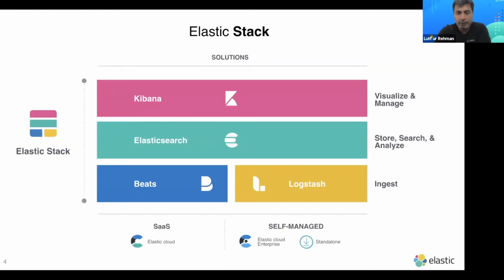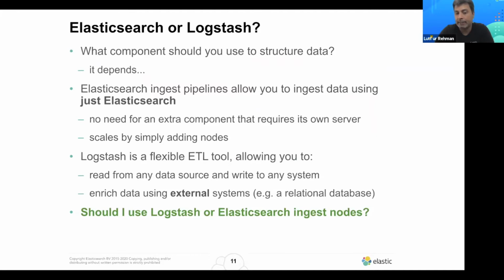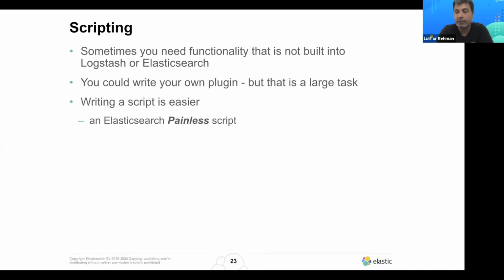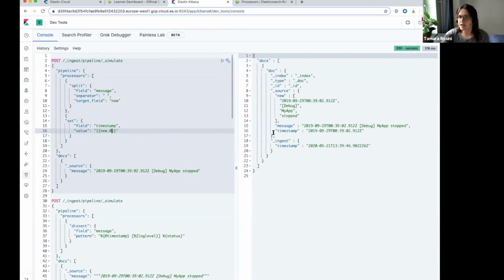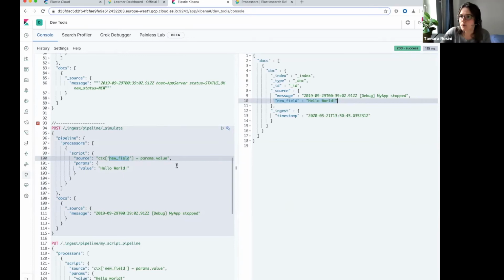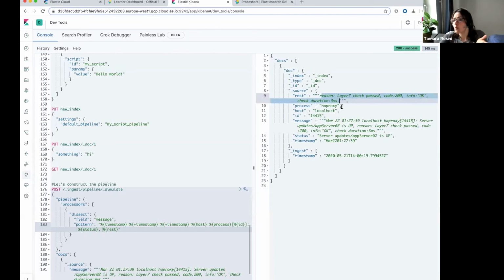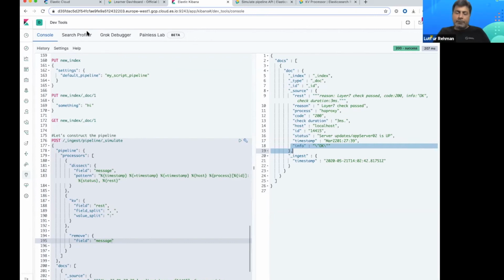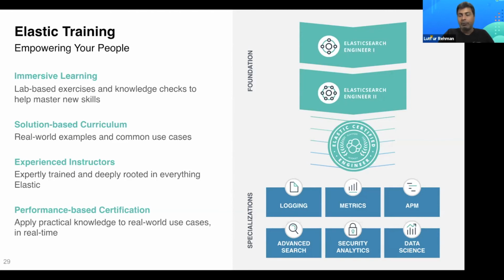Elastic Observability Engineer Training - How to Process & Structure Data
This video will guide you through the new Elastic Observability Engineer course while providing tips on how to structure data properly as an observability best practice.

Properly parsing and structuring your data is an important first step in building an efficient and effective observability solution using the Elastic Stack. Effectively indexing and structuring data into Elasticsearch is critical for establishing efficient search criteria and effective results. Logstash filters and ingest pipelines make processing unstructured data easier by providing a set of common processors to efficiently parse, transform, and index that data into the desired structure.

In this webinar, we will explore concepts from the all-new Elastic Observability Engineer course, including how to process and structure data using a variety of common processors. Our expert instructors will demonstrate various solutions and built-in features that convert, enrich, process, and structure different types of fields from unstructured data. In addition, we will show how to create your own pipeline of processors for transformations that are not possible using the prebuilt processors.

Highlights:
- Introduce common ingest processors to parse unstructured data into structured data
- Discuss best practices for dissecting, converting, and enriching your fields
- Explore different scenarios that require either a built-in processor or a pipeline of processors for certain types of unstructured data

Speakers:
Tamara Rosini and Lutf Ur Rehman, Education Engineers at Elastic.